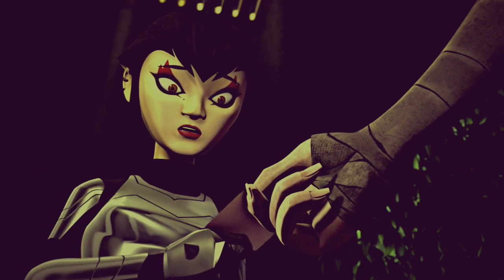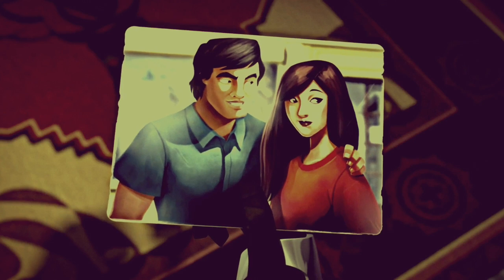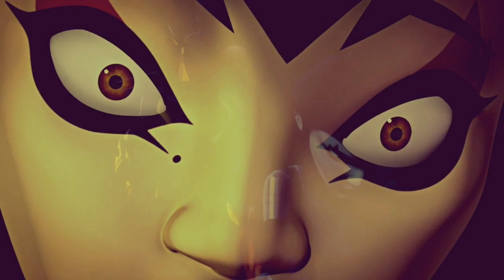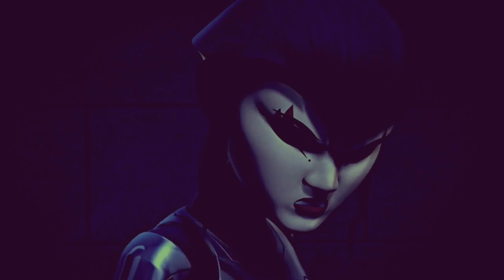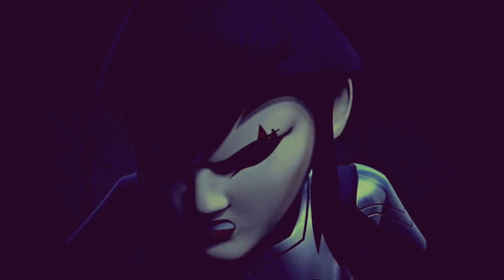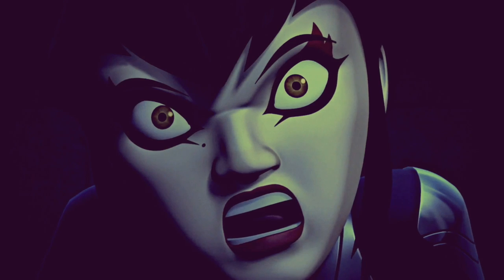≺ⓕⓘⓝⓘⓢⓗⓔⓓ≻ TMNT will Rule the World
Alright!!
Got it all done!!! I got inspired by the Assassin's Creed Unity Trailer with the song, which is an amazing cover to Tears for Fears song with the same name!
I hope you guys enjoy it! :D